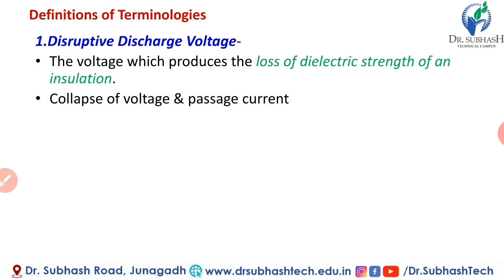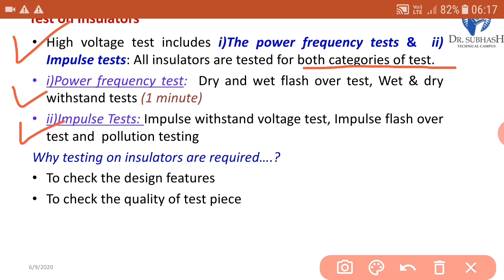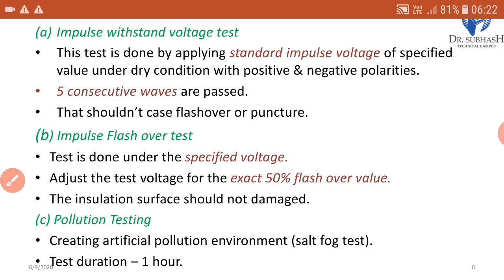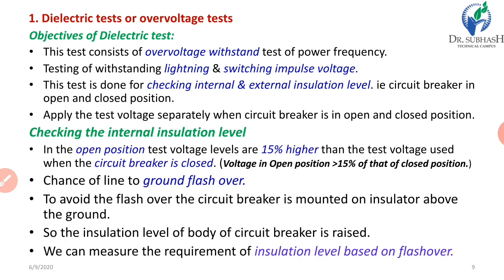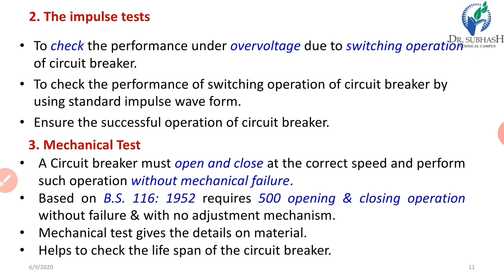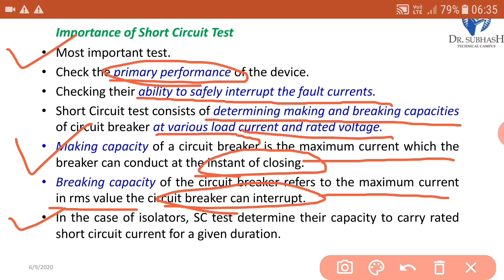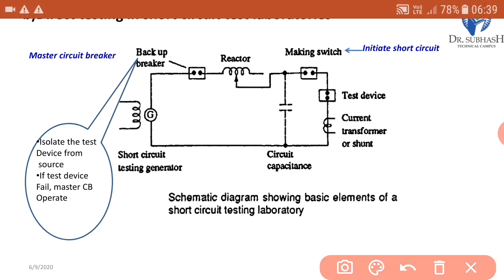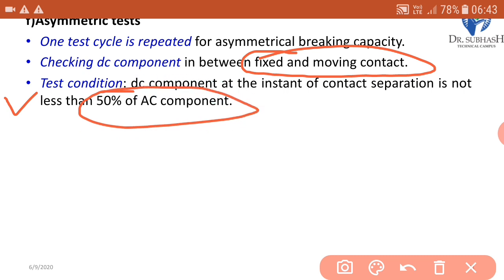High Voltage Tests on Electrical Apparatus